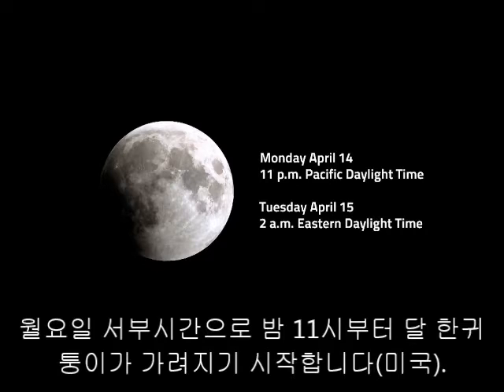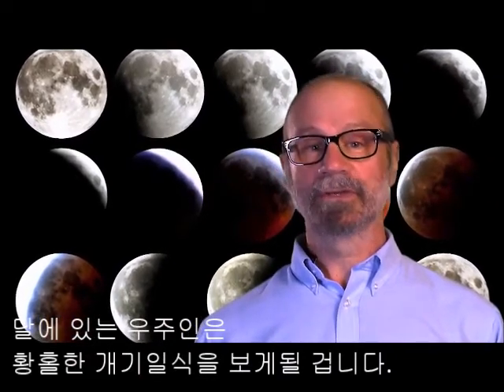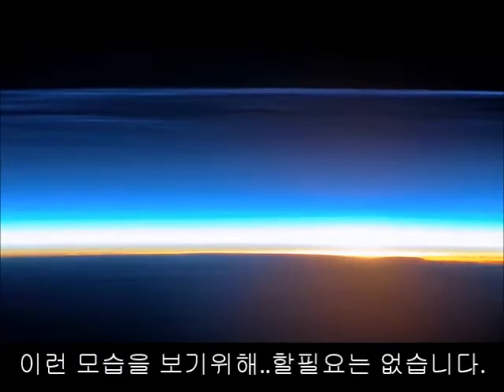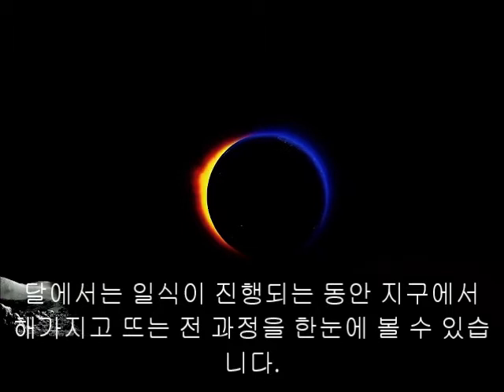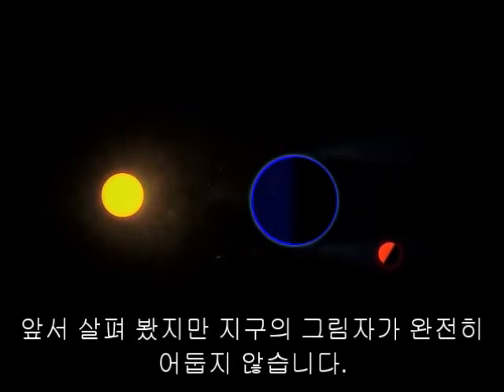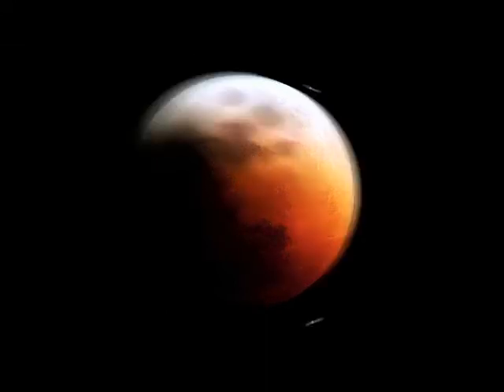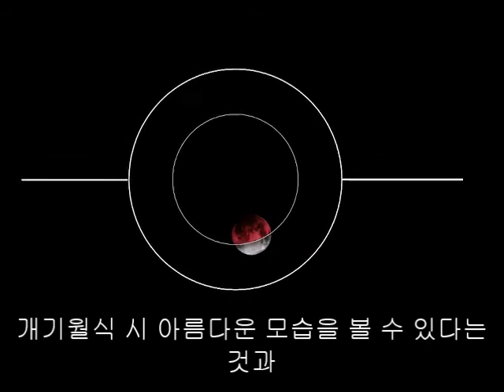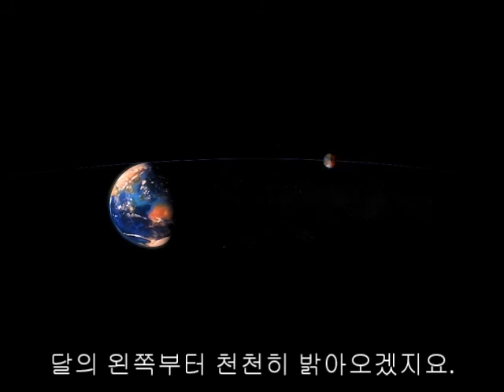SkyWeek 4월14일부터 20일까지, 개기월식